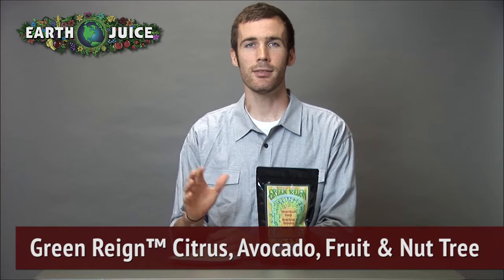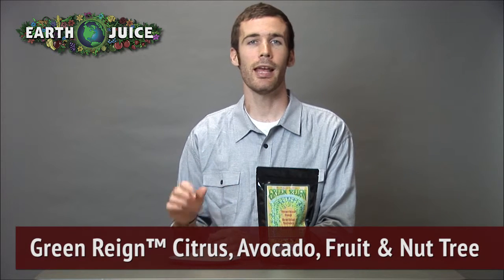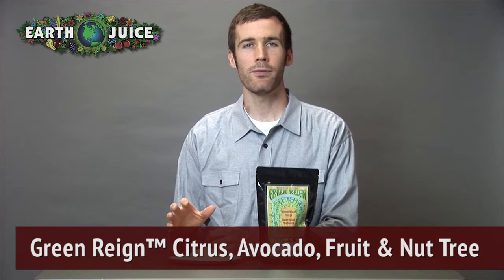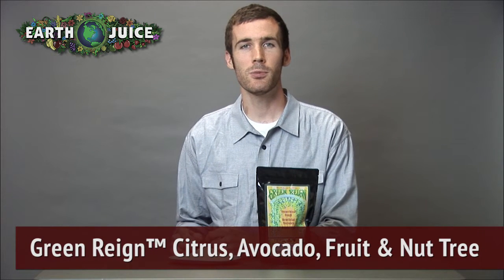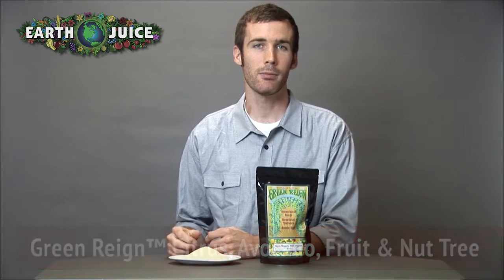Earth Juice® Green Reign™ Citrus, Avocado, Fruit & Nut Tree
An introduction to Earth Juice® Green Reign™ Citrus, Avocado, Fruit & Nut Tree

to learn more about other Earth Juice natural plant nutrient products.